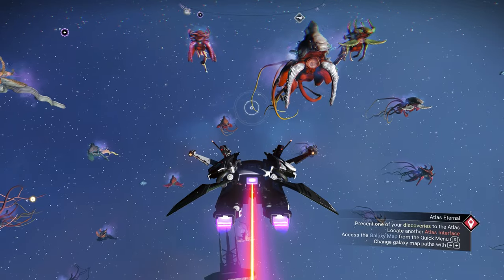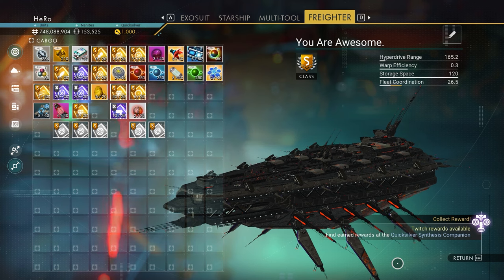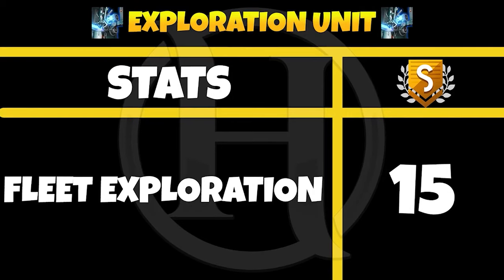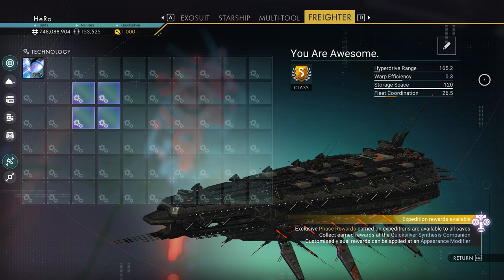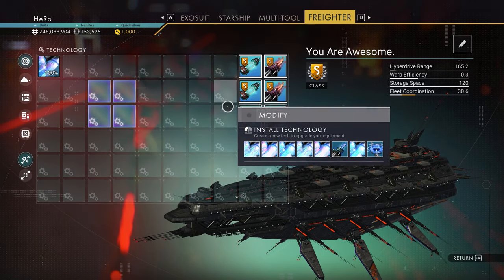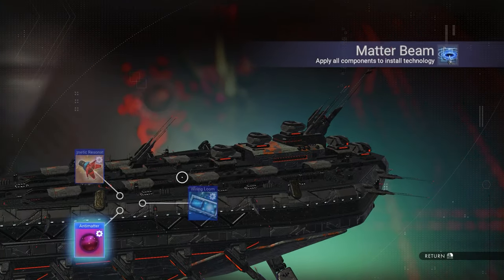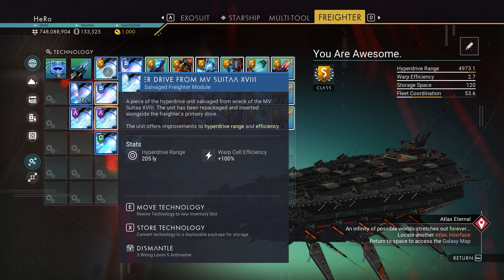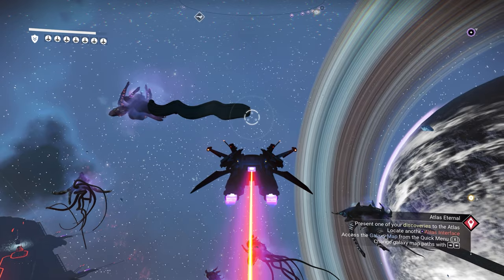Best Pirate Freighter Upgrades S Class Setup in No Man's Sky OMEGA 2024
in this video i will show you best pirate freighter upgrades s class layout setup in no mans sky 2024 step by step guide

🌐 Special Thanks to my VIP Members  :
Sandy Tary
BRISINGR_72
Ronald Burch
Krakadil
Requiem Agent
Garf412
Darsh
celal aydin
Ezy Jamez
TheLastUpdate86
Cory Corzine
Thurman Hester
JustZae
Á. Bargueño
Prekacor
NoName
Rhall
Galactic M
日比野びびすけ
Braedan_XI
Haidaa Hassan
Lucas Rocha
🌐 Legends Helping The Channel :
1 : NoName : 25 $
2 : Jackal Ho : 12.2 $
3 : Skyu777 : 5 $
4 : Á. Bargueño : 2 $

📖 YouTube Chapters 📖
00:00 Best Pirate Freighter Upgrades Setup
00:14 What's Bouns Stats on Freighter
00:52 What's Bouns stats on Freighter Upgrades
02:13 Best Layout Freighter Upgrades
06:06 How to Get S Class Freighter Upgrades For Free